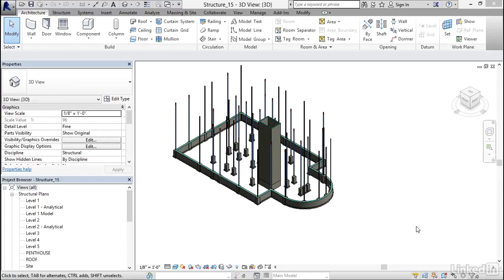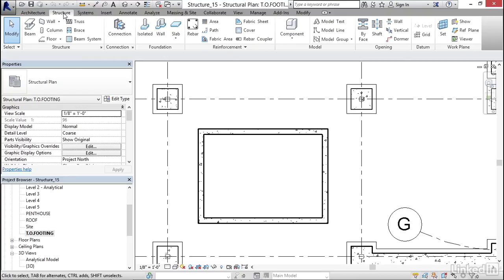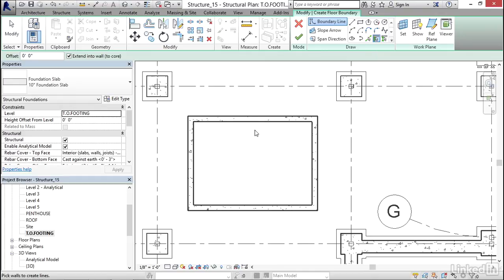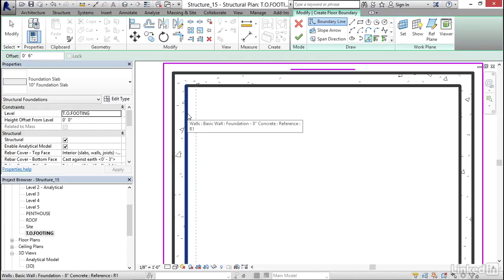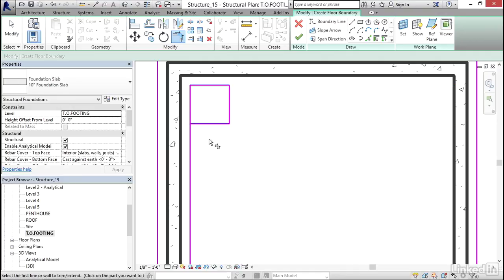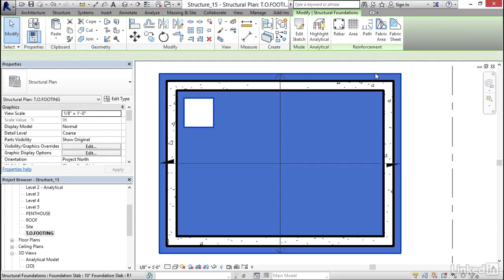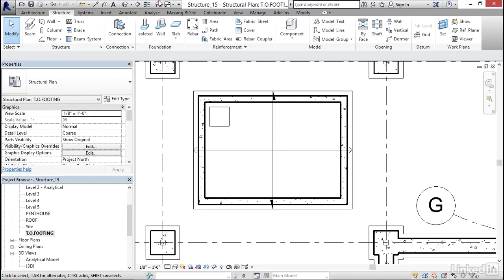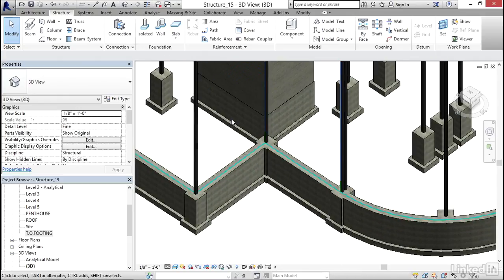Revit Tutorial - Foundation slabs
Learn how to effectively draw massive foundation slabs, like those required for elevator shafts. This video demonstrates the tools and techniques to draw these slabs.